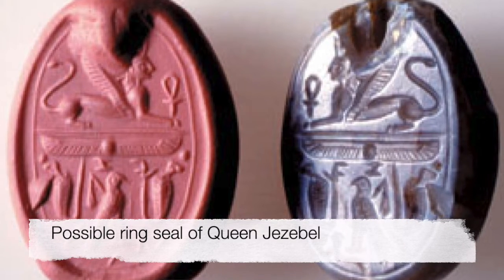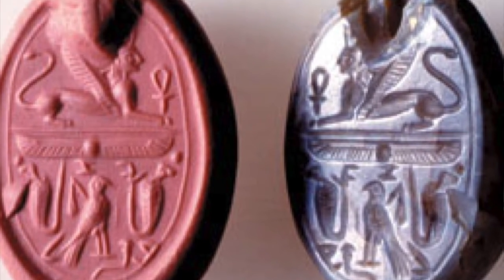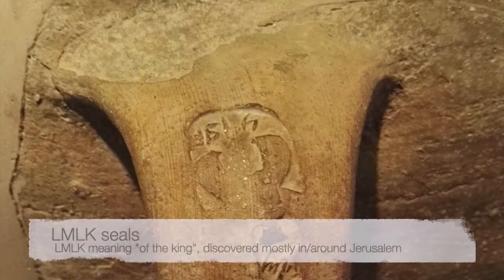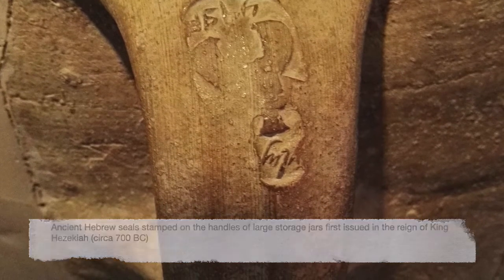Bad Girls of the Bible Part 2: Athaliah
Do you know the story of Athaliah in the Bible? She's a lesser-known "bad girl" in Scripture but Dr. George Sparks teaches about her life using the Hebrew text as well as archaeological resources.